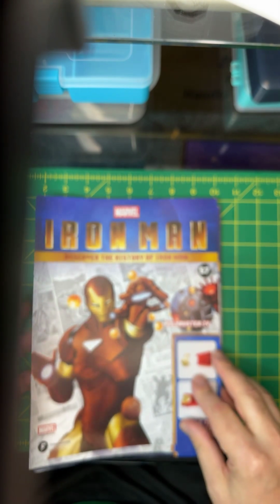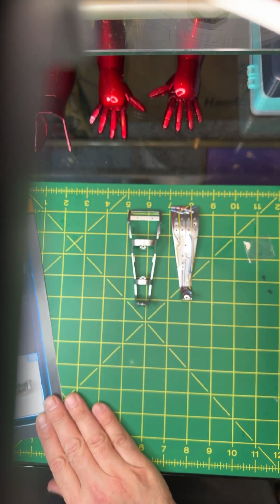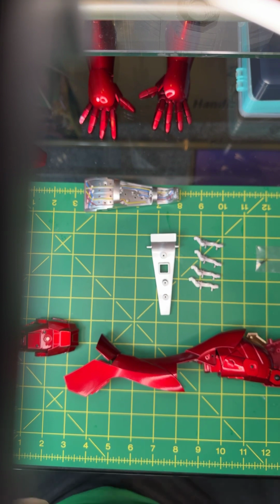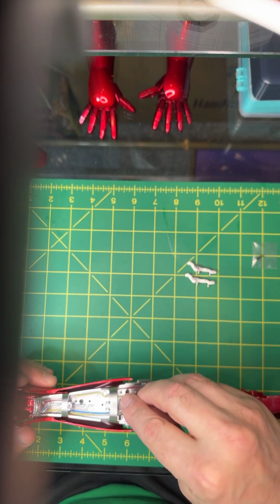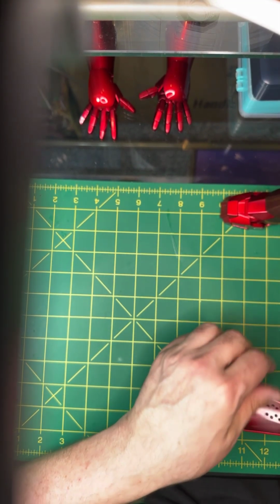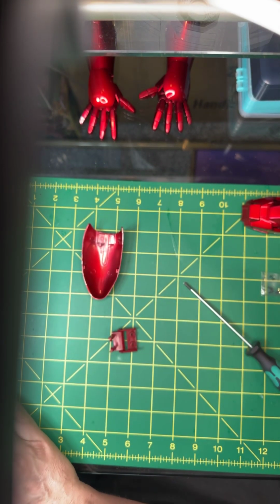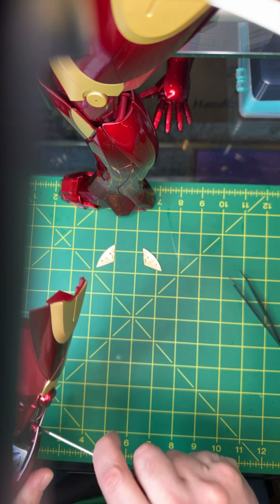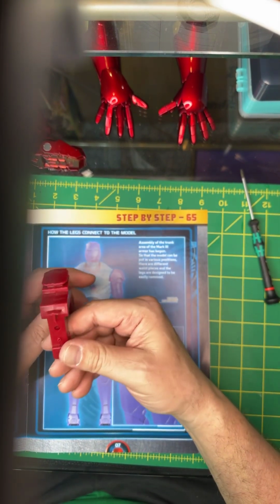Build your own Mark III Ironman. Pack 8, stages 56-65. Fanhome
Build the Mark III Ironman model, stages 57-65.